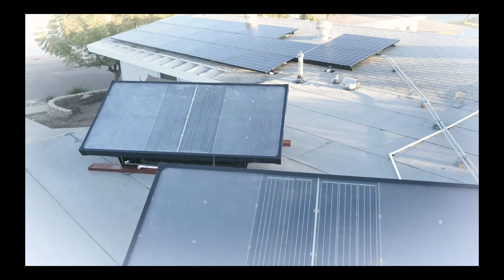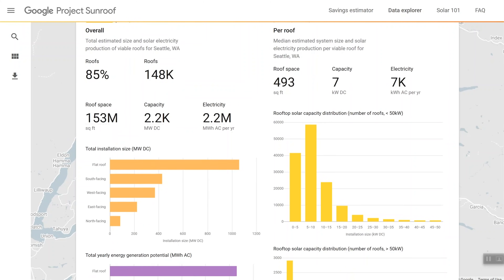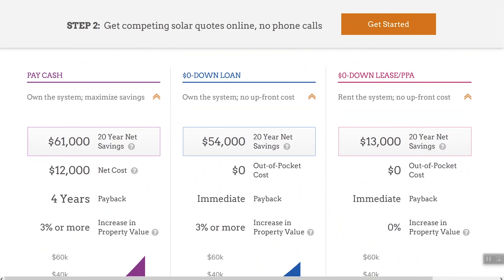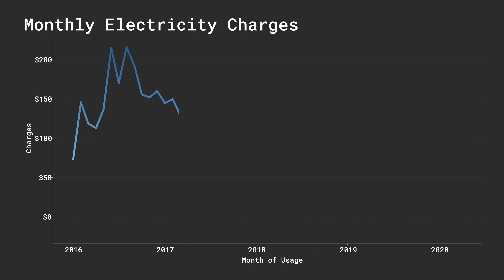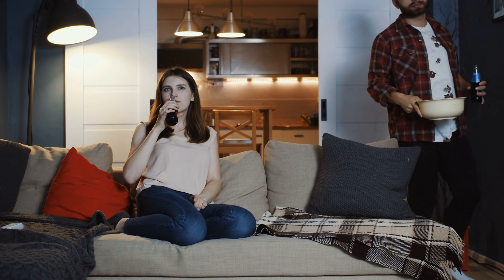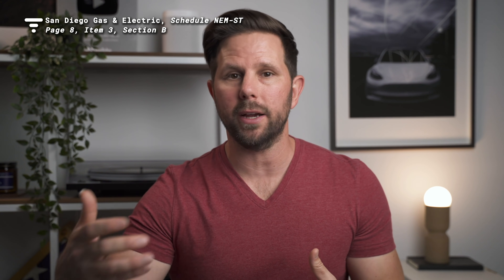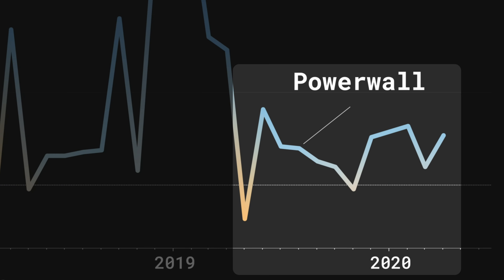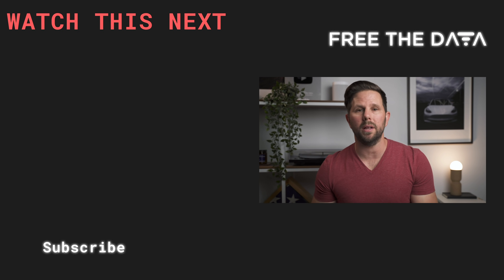Using Tesla Powerwall 2 to Pay Less than $1/Day for Electricity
Monitor your Tesla's performance and connect with the Tesla community in my favorite app!
You might be surprised, paying less than $1/Day for electricity isn't JUST about going solar!  I'm going to share with you how I figured out how to save on my energy bill and pay just around $0.60 per day for electricity!

A few years ago my wife and I sat down to make a family sustainability plan.  Our goal wasn't just to save on electric bills or lower our electricity bills, for us it was about helping the planet along with saving money on electricity.  While our electric bill did drop significantly after going solar, our energy costs jumped back up when we started charging our Tesla cars at home and working from home more.  In this video, I'm going to share with you how we found to really save with solar and get down to paying just 60 CENTS a day!

// Credits
Editing: Ben Pryce (Black Wave Digital)
Writing: Ben Sullins / Brenna Kaminski
Producing: Trena Little